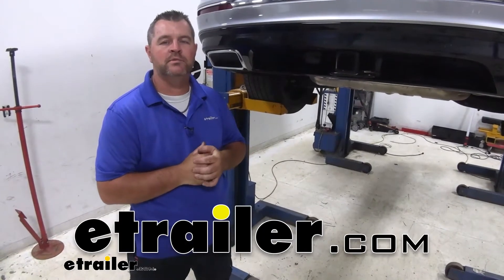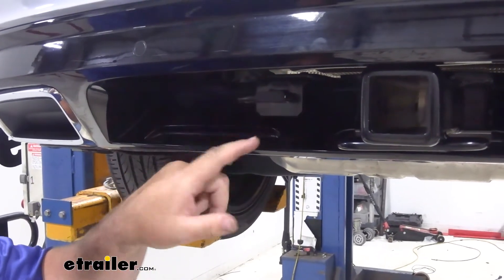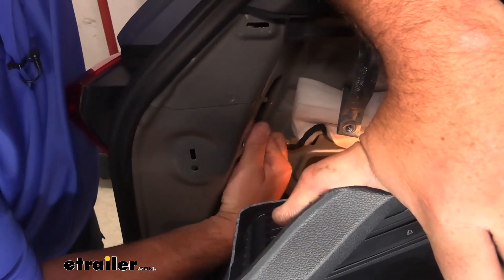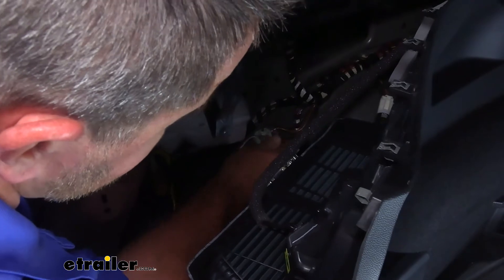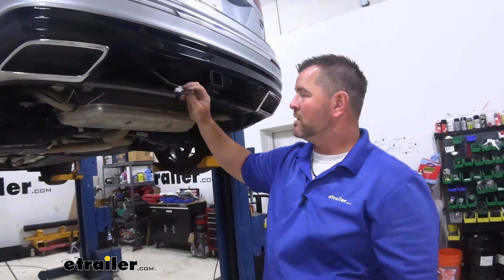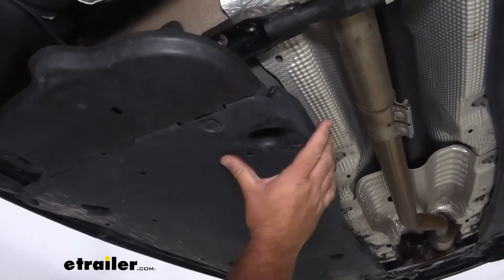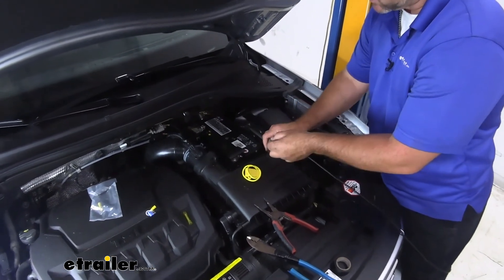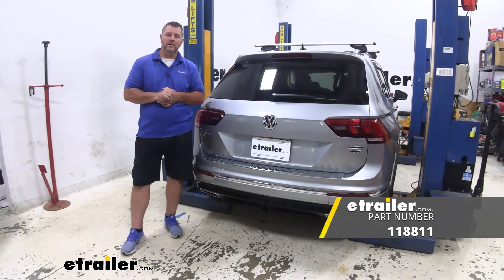Install: T-One Vehicle Wiring Harness with 4-Pole Flat Trailer Connector on a 2019 Volkswagen Tiguan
Hey everyone. Shane here with etrailer.com Today I have a 2019 Volkswagen Tiguan. I'm gonna walk you through how to install, Tekonsha T-One Vehicle Wiring Harness with 4-pole Flat Trailer Connector. Adding wiring to your vehicle is gonna allow you to pull a trailer and get those light functions from your vehicle to your trailer so that your legal and safe. 4-pole connector is gonna give you both turn signals, your brake lights and your running lights. It is gonna be adaptable with 5, 6, and 7 pole plugs, which you can find here at etrailer.

What I suggest is if you're putting a hitch on your vehicle and you ever plan on towing, go ahead and add the wiring at the same time. You're gonna make it a lot easier. Installing it is gonna be very simple, straightforward. It's gonna plug in behind each tail so we don't have to do any splicing at any wires. You're gonna have a power wire, that's gonna run up to the front of the vehicle and connect to the positive side of the battery, and it's gonna be fused.

Nice thing about the Tekonsha wiring is it's gonna have a converter box on it. And what the converter box does is they we're pulling a trailer and trailer, maybe had some older wiring on, well, it creates a short, that short can back feed. The converter box is gonna protect the factory wiring on the vehicle from the back feed from that short. So it doesn't affect any of the wiring in the vehicle itself. Nice thing about this converter box is converter box is filled with a potting material.

And the potting material holds all the connections onto the circuit board, much better than some of the other types of wiring harnesses out there. So for instance, if we get some vibrations when on a bumpy road or something like that, a lot of the other ones that don't have the potting material that fills a hole inside of the converter box, those wires can break loose off that circuit board. With our Tekonsha, we don't have to worry about that 'cause again, that potting material is completely filled inside of that converter box, it's holding those wires onto that circuit board very well. This wiring harness is gonna give us five amps per circuit for our stop and turn signals, 7.5 amps per circuit for our running lights. This is gonna be our 4-pole mounting bracket, it's gonna come with the hardware, two screws to mount it to the brackets, whether it's the bracket on the Draw-Tite hitch or the long no-drill mounting bracket.

Our wiring is also gonna come with a dust cap so when we're not using it, we can put the dust cap on and it will protect our connections, keep any dirt and debris from clogging up the holes. Now, this particular wiring harness is designed to live inside the vehicle. However, you notice we have it ran outside. Just because it's designed to live inside the vehicle, doesn't mean it has to be inside the vehicle. It will work, pulling it outside and installing it in this fashion here. Installing it outside or running it outside is not gonna damage the wiring in any way, all the wiring is completely protected. Now I've gone over some of the features, walk you through how to get it installed. So your installation, we need to come into the rear cargo area, we're gonna remove our floor covering. We're gonna remove our threshold. We're gonna do that by pulling up on it. We're gonna set it aside. We're gonna remove this foam tab here. Might be easier if you remove these two little panels on your passenger and driver's side. And then we need to get this panel pulled out enough where we can get to the wiring that's back here. Before we pull our panel out any farther, if you have the rear seat pull down handles, right behind it, there's gonna be a bolt. We'll take a T-30 star bit or Torx bit to remove that bolt. You're gonna have one of these on each side, on the passenger side, you're gonna have a tow hook right up here. You're gonna have to remove that bolt as well, it'll be the same bit. Take a trim panel tool. With this bottom corner pulled up, we're gonna go right in behind it and kinda see about right there, where that's being held in. We're gonna take this inside instead of pulling this because it'll crease it. We're gonna use our trim panel tool to get to release that. And we're just gonna work our way up. We probably have one more right up in here. You're gonna have a hook here. Once you get it loose enough, you need